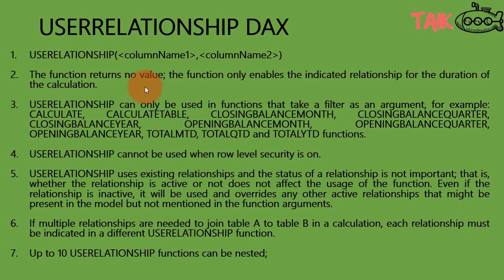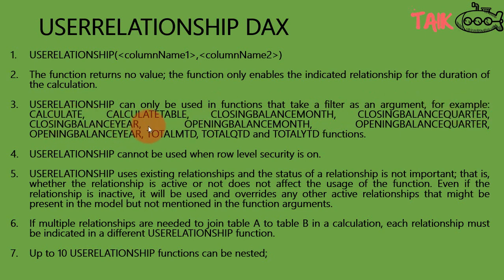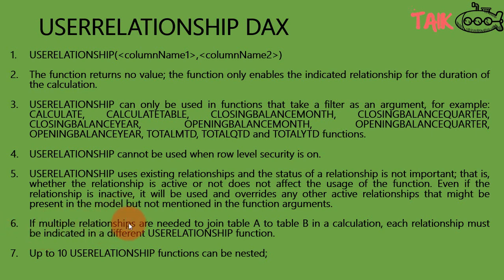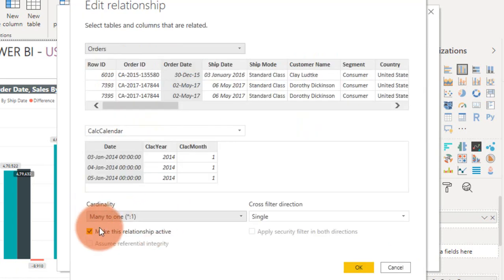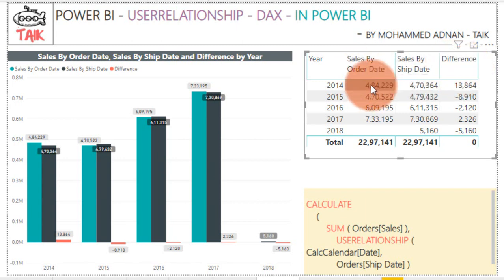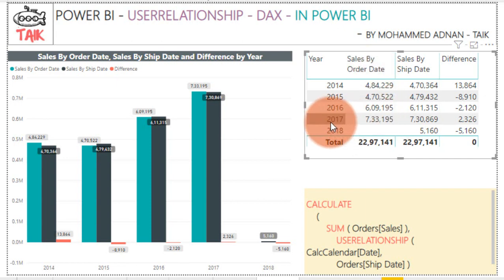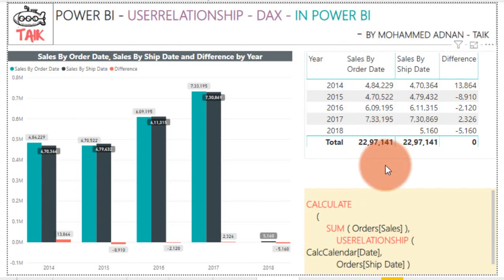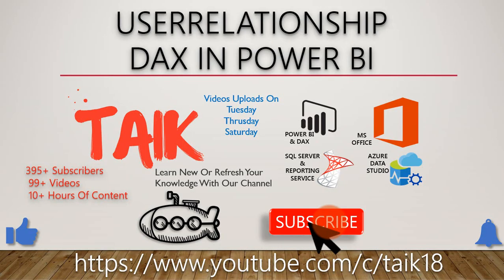UseRelationship DAX in Power BI - TAIK18 (6-26) Power BI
In This Video, We Have Demonstrated, UseRelationship DAX in Power BI - TAIK18